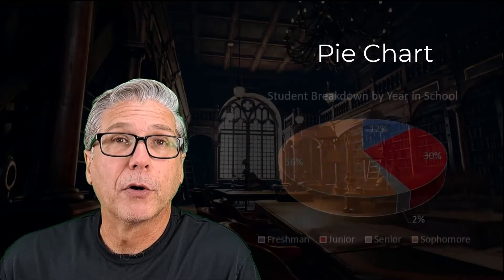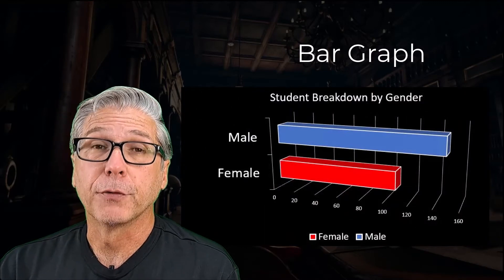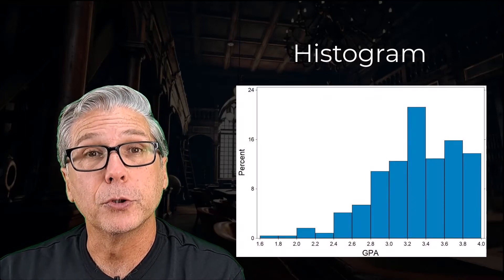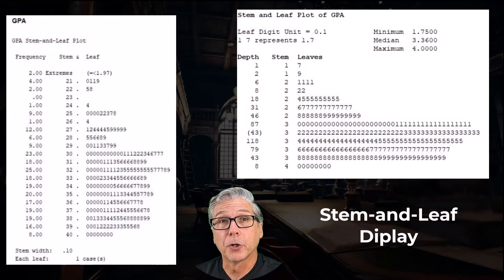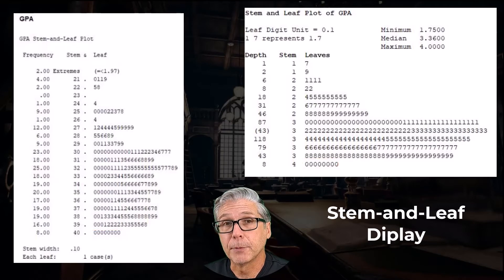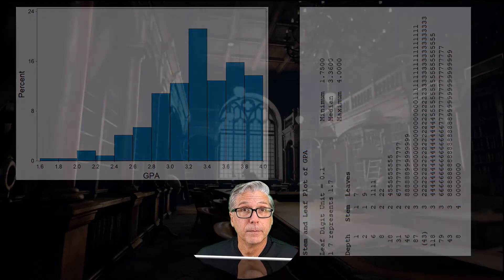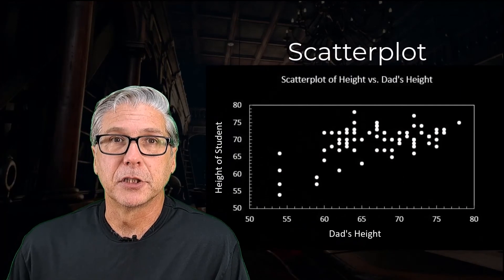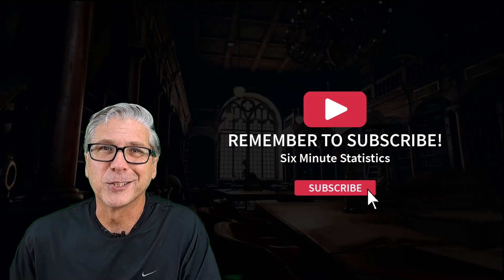Basic Statistical Graphs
In this video I look at the basic graphical techniques used to describe data. Pie Charts, Bar Graphs, Histograms, Stem-and-Leaf Displays, Boxplots and Scatterplots are all discussed